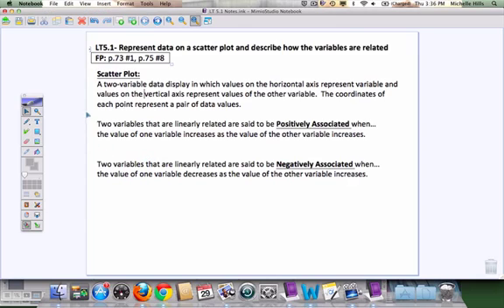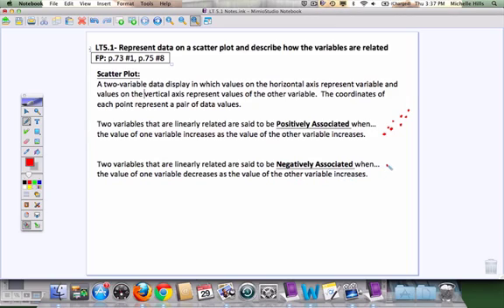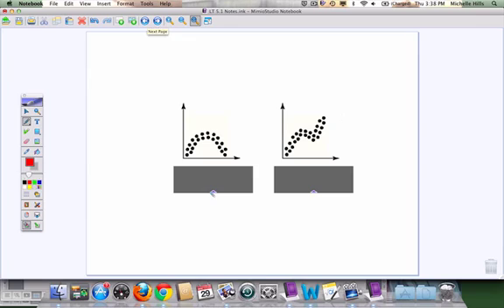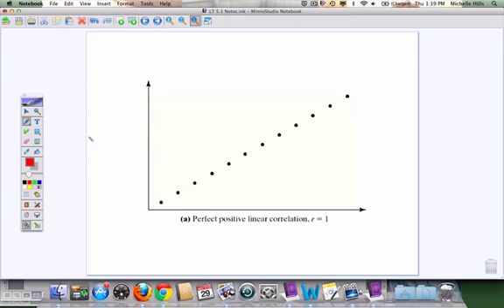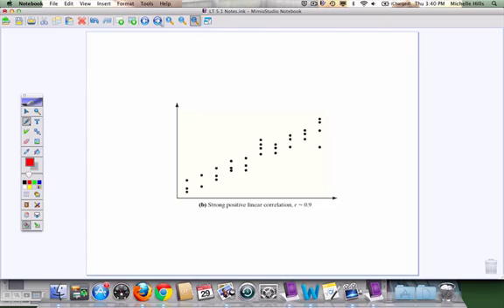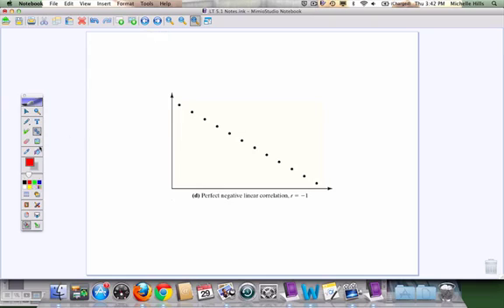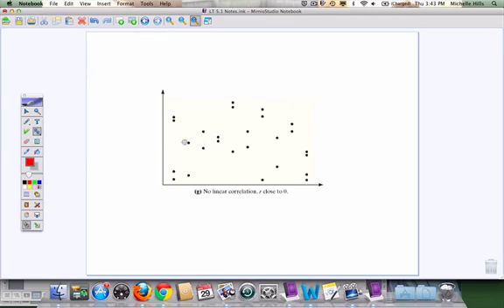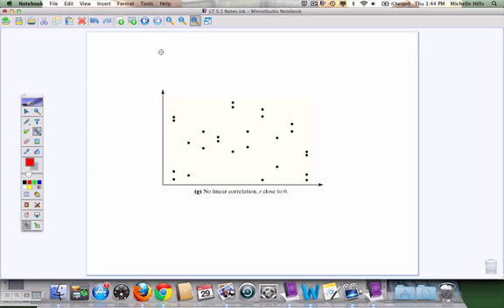Algebra 5.1 Notes.mov